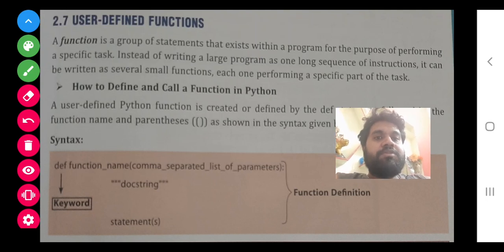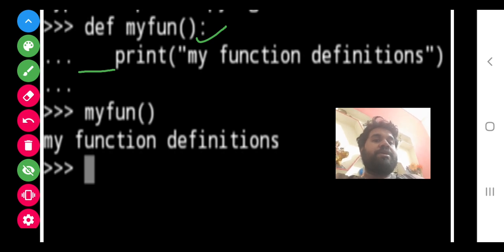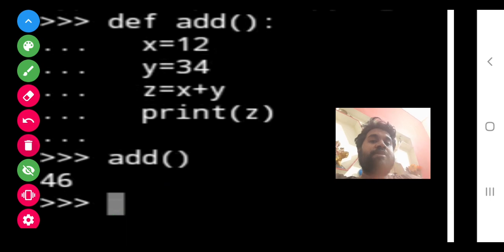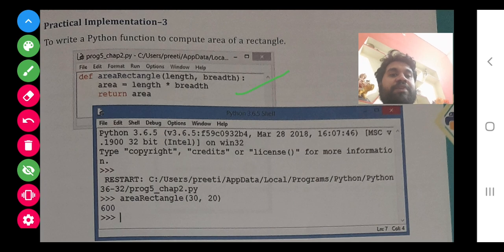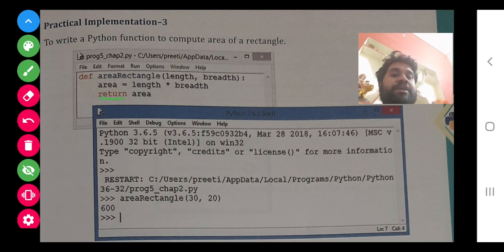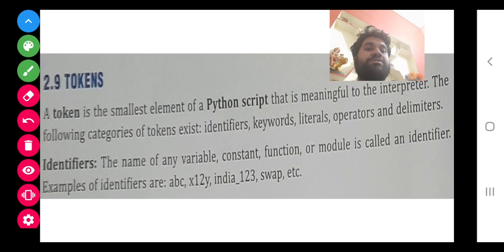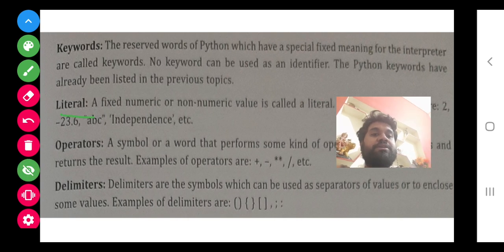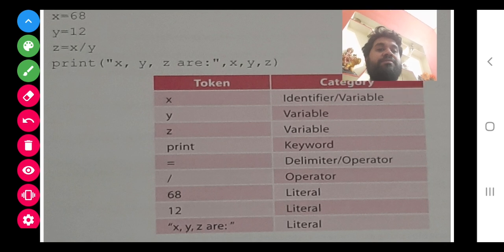Function and tokens 11